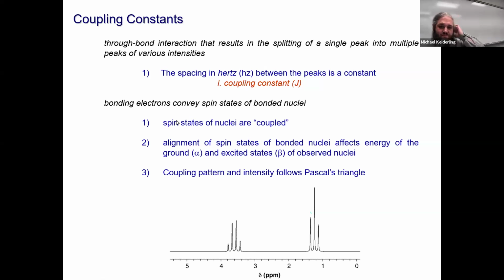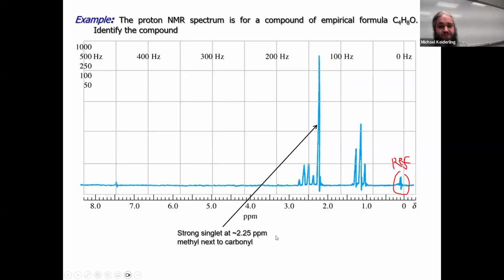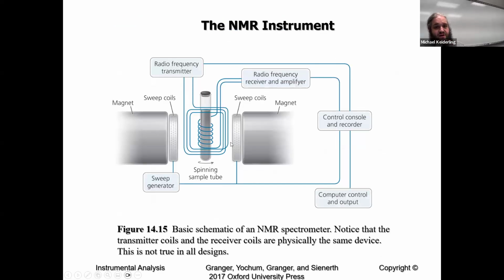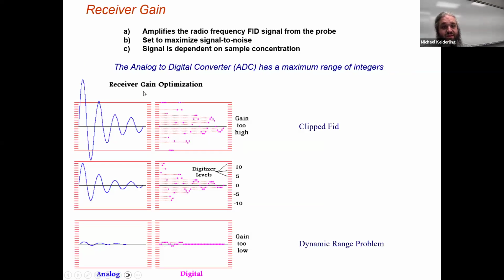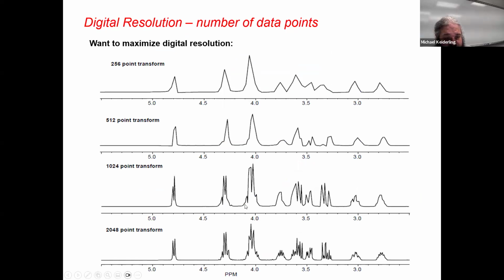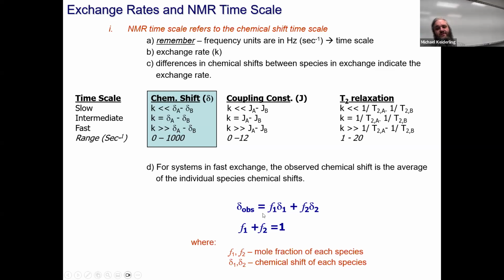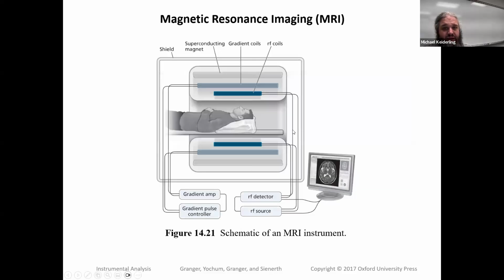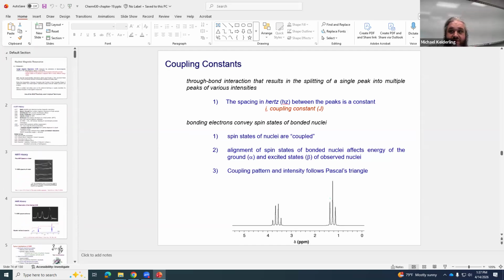CHEM430SP26 Lecture W14 T NMR Ch19